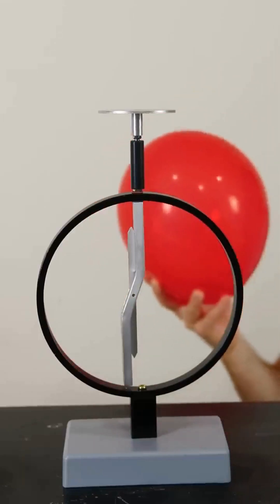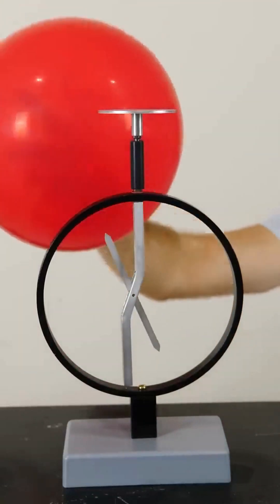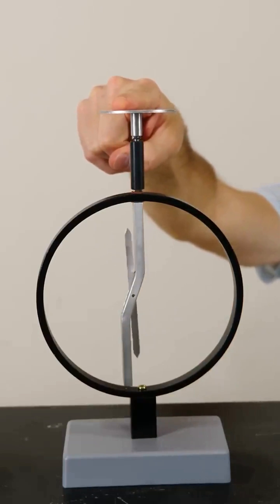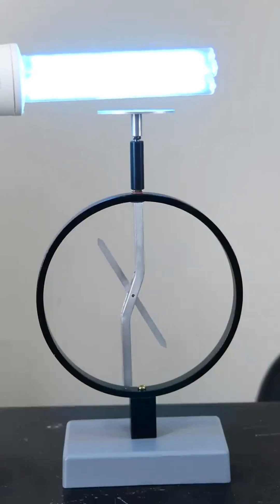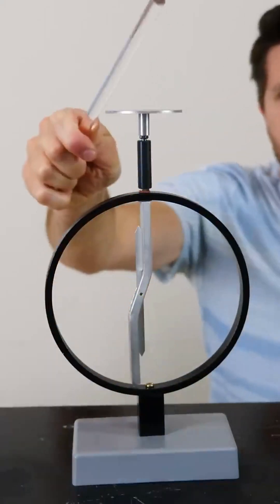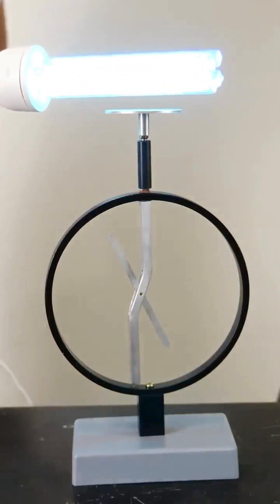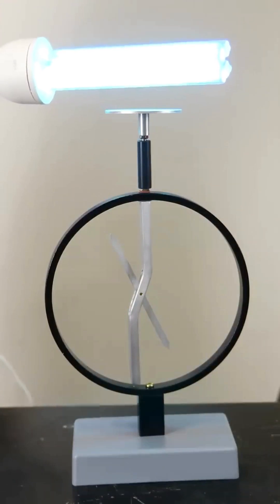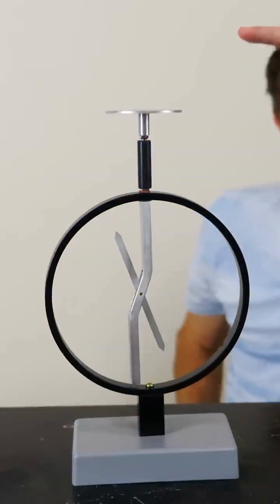Photoelectric effect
The photoelectric effect is a phenomenon in physics that involves the emission of electrons from a material when it is exposed to light or electromagnetic radiation. This effect was first explained by Albert Einstein in 1905 and played a crucial role in the development of quantum mechanics.

The photoelectric effect occurs when photons (particles of light) strike the surface of a material, transferring their energy to electrons within the material. If the energy of the photons is sufficient, they can impart enough energy to the electrons to overcome the binding forces holding them in the material. As a result, the electrons are ejected from the material, creating a current of electric charges.

One of the key aspects of the photoelectric effect is that it is dependent on the frequency or color of the incident light. The energy of a photon is directly proportional to its frequency, so higher frequency (shorter wavelength) light carries more energy. Therefore, only photons with energies above a certain threshold can cause the emission of electrons. This threshold energy is specific to the material and is known as the material's work function.

The photoelectric effect has several important implications. Firstly, it provided evidence for the particle-like nature of light, supporting the idea that light consists of discrete packets of energy called photons. Secondly, it established the concept of energy quantization, as the energy of the ejected electrons is directly related to the energy of the absorbed photons. Lastly, the photoelectric effect has practical applications in various fields, such as solar panels, photodiodes, and image sensors.

Understanding the photoelectric effect has been instrumental in shaping our understanding of the behavior of light and matter at the atomic and subatomic levels, leading to significant advancements in quantum physics and technology.